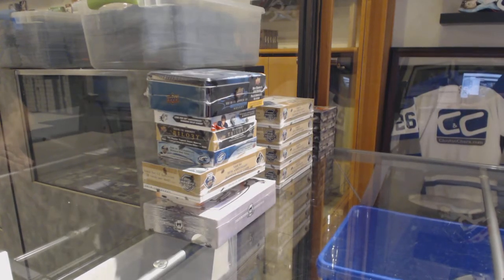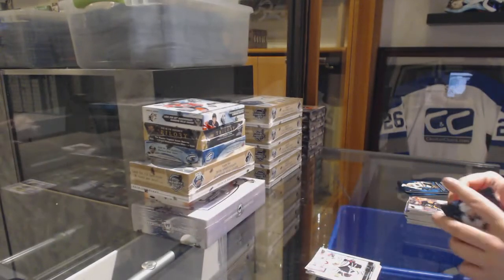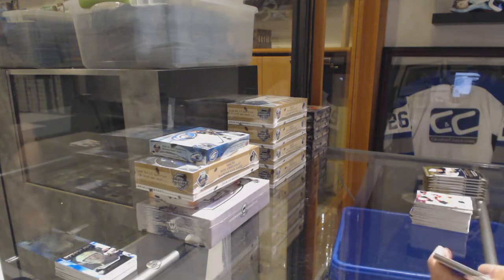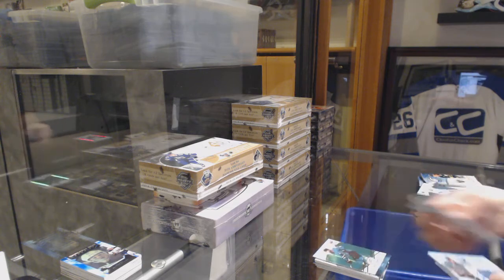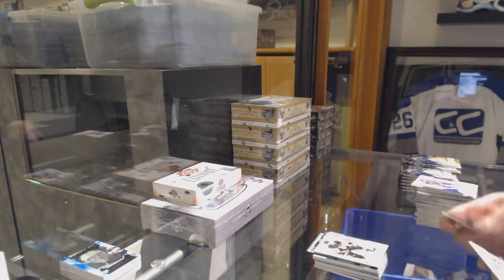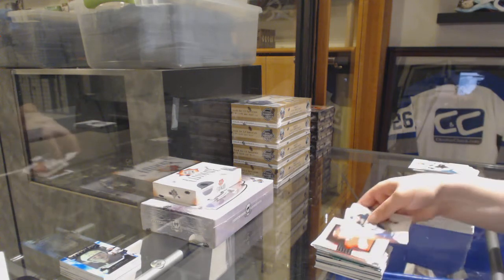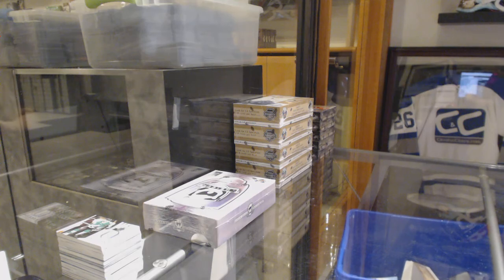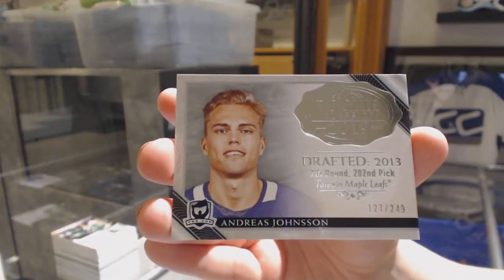7 Box Special 18-19 Mix Hockey Box Break with The Cup! - C&C GB #10,483